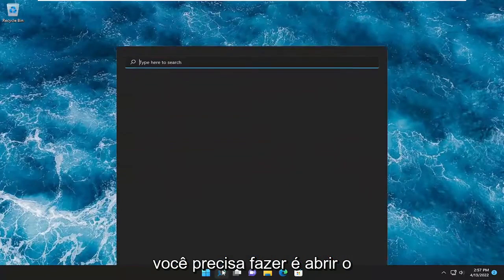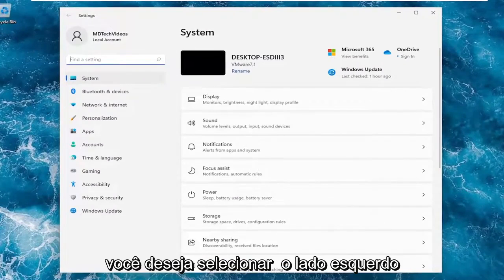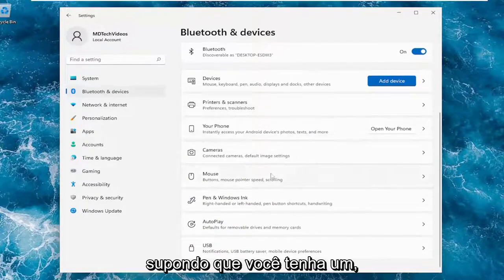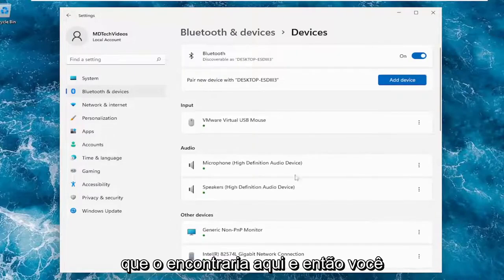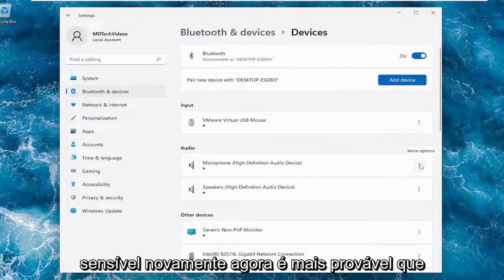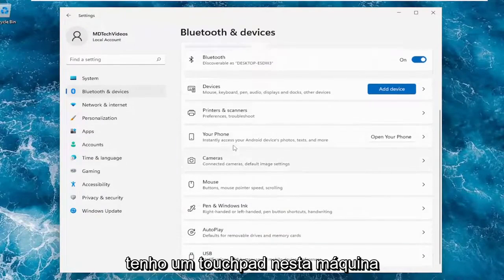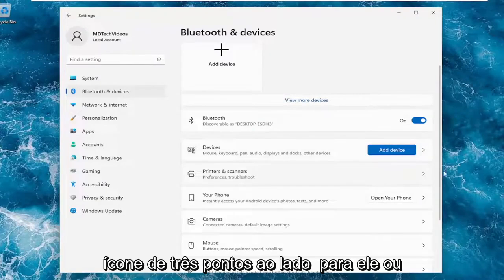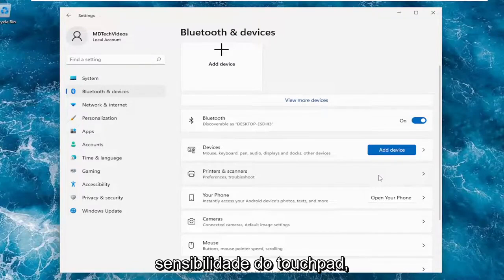Como reduzir a sensibilidade do Touchpad no Windows 11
Como alterar a sensibilidade do touchpad no Windows 11 [Tutorial]

Deseja alterar a sensibilidade do touchpad? Se o touchpad do seu laptop for muito sensível, diminua-o. E se estiver definido como baixa sensibilidade, aumente-o. Independentemente da sensibilidade do touchpad do seu laptop, se não tiver sido configurado corretamente, pode tornar seu dispositivo um pouco difícil de usar. Neste tutorial, explicamos três maneiras simples que ajudarão você a alterar a sensibilidade do touchpad em seu PC com Windows 11 e Windows 10.

O que é a sensibilidade do mouse?

A sensibilidade do mouse, como o nome sugere, é a sensibilidade do ponteiro na tela às suas ações. Muitas pessoas esbarram em sua Sensibilidade, ou seja; eles usam a opção de sensibilidade alta ou máxima, o que não é ideal em todos os casos.

Saber como alterar as configurações do touchpad no Windows 11 é importante se você estiver usando um laptop, tablet ou qualquer outro tipo de computador móvel. Embora existam muitos tipos de touchpads para laptops, os laptops com Windows 11 geralmente vêm com touchpads de precisão, então você tem mais opções do que pode imaginar para personalizar a maneira como seu touchpad funciona. Além disso, os gestos do touchpad ajudam você a acionar diferentes ações para fazer as coisas mais rápido do que faria com um mouse.